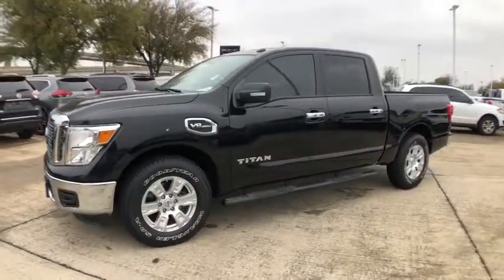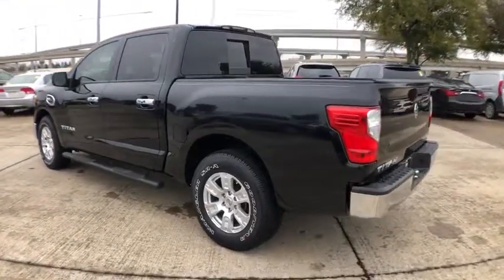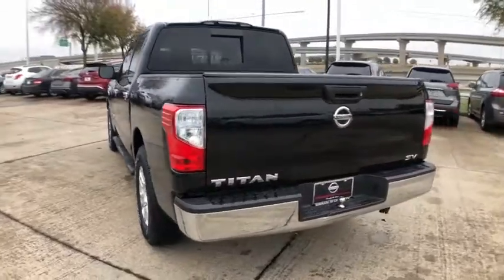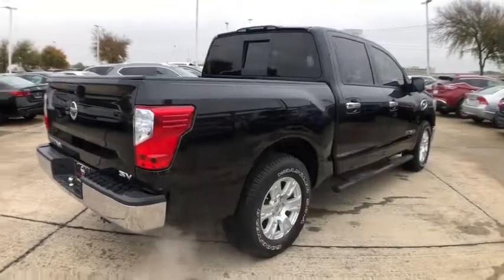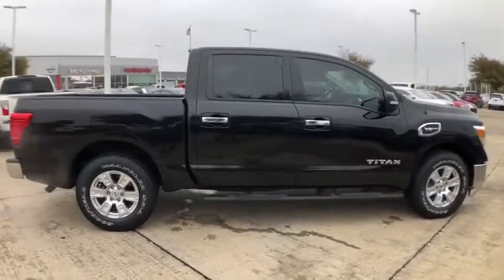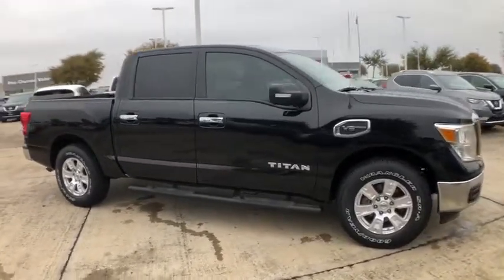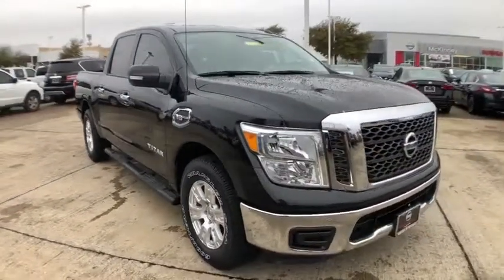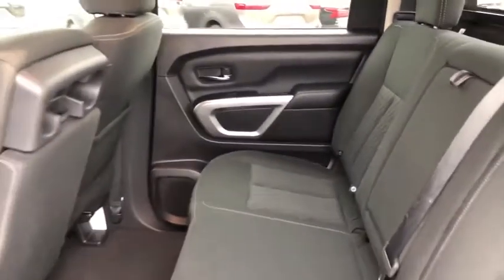2017 Nissan Titan Mckinney, Frisco, Plano, Dallas, Fort Worth, TX HN526165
Magnetic Black Used 2017 Nissan Titan available in McKinney, Texas at Nissan of McKinney. Servicing the Frisco, Plano, Dallas, Fort Worth, TX area.

CARFAX One-Owner. Clean CARFAX. Certified.brbrMagnetic Black 2017 Nissan Titan SVbrbrBluetooth for Phone, Fixed Running Boards, Alloy / Aluminum Wheels, Remote keyless entry.brbrServing McKinney, Dallas, Fort Worth, Richardson, Frisco, Plano and DFW area! Great selection of Nissan cars, trucks, SUV and Van models for sale. Pre Owned cars, trucks, SUV, Van, Mini Van, available at Nissan of McKinney. Shipping available for customers outside the DFW Metroplex. Call today!